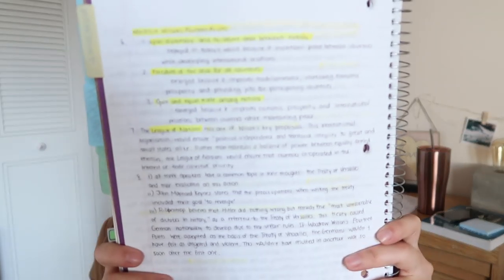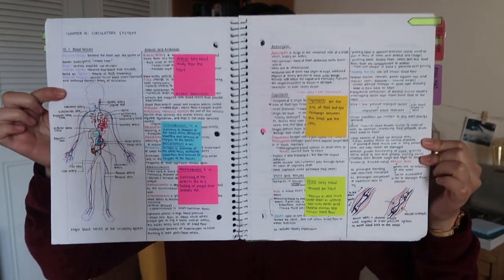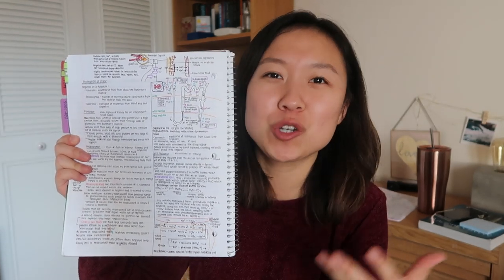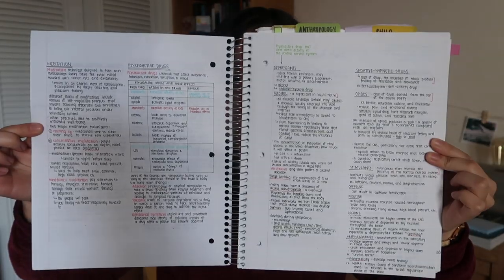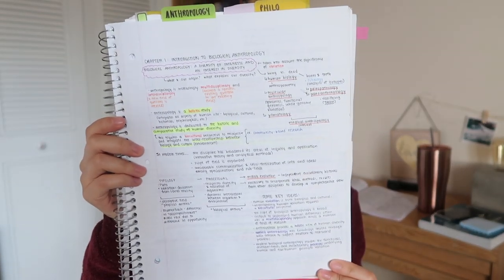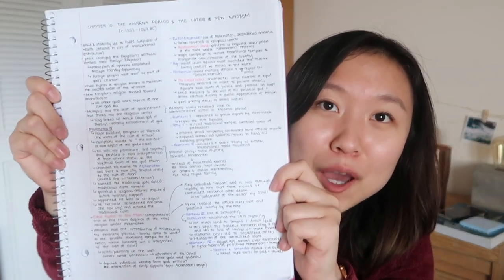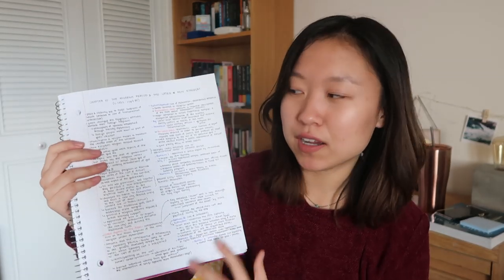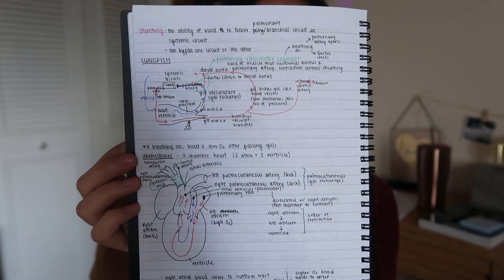How I Take Effective Study Notes: High School to University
Hope you enjoyed this video and found some ideas on how you could take notes more effectively! Let me know what videos you would like to see next in the comments and hope you have a great day!

xxx
Hannah